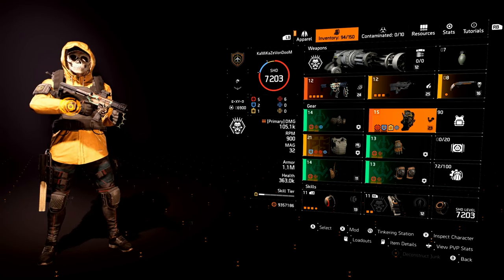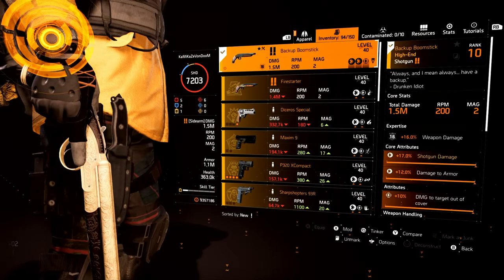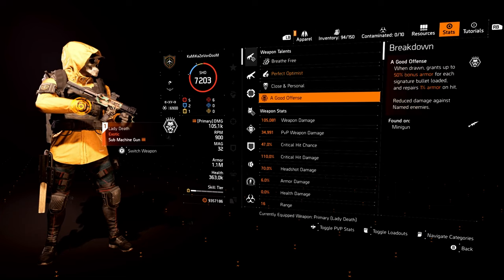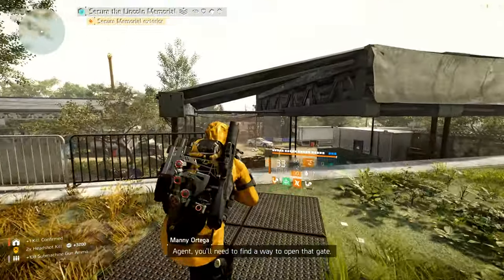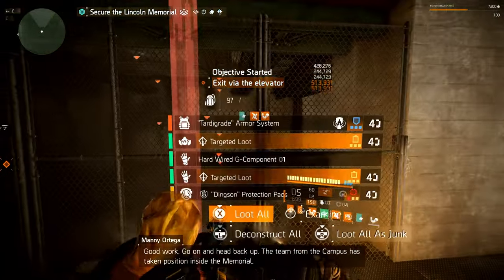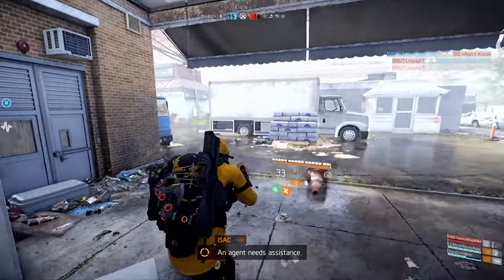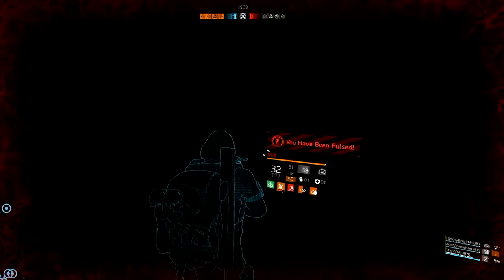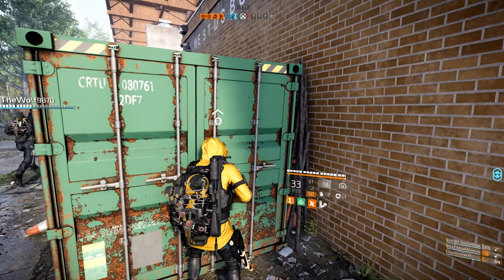The Division 2: ARMOR ON KILL DPS BUILD with 45% Armor on Kill & 175% in Damage Buffs!